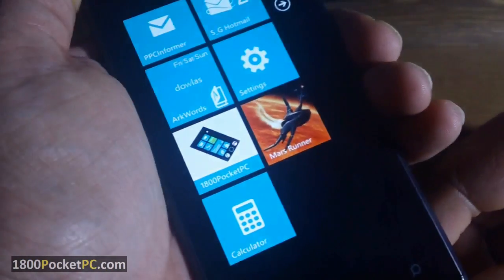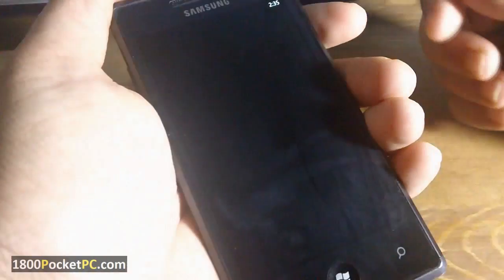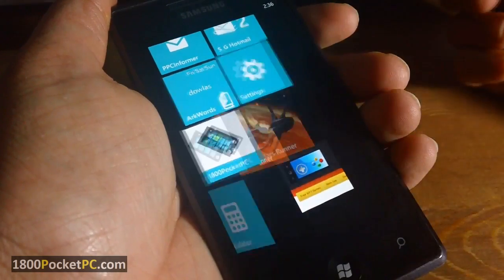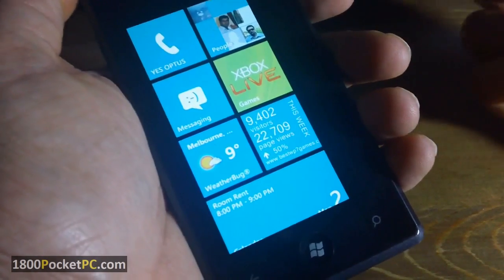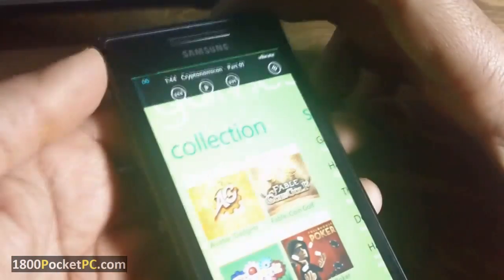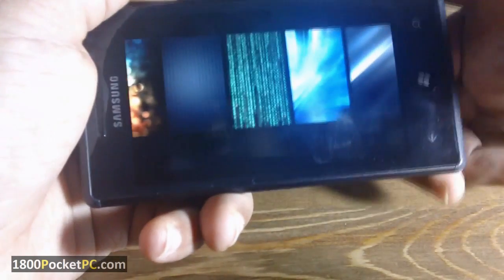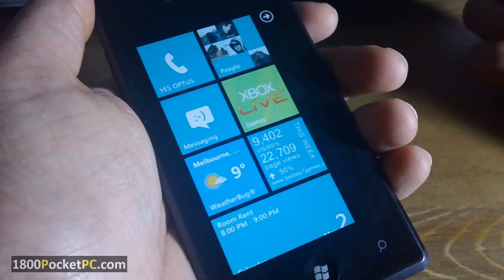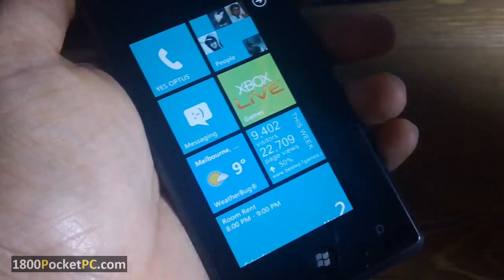10 Tips and Tricks for Windows Phone - Part 1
Some handy tips for Windows Phone users